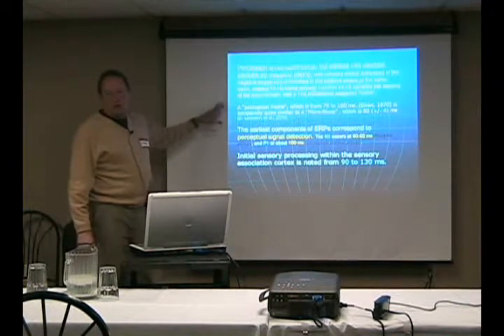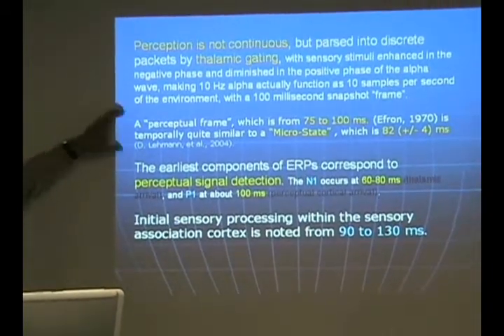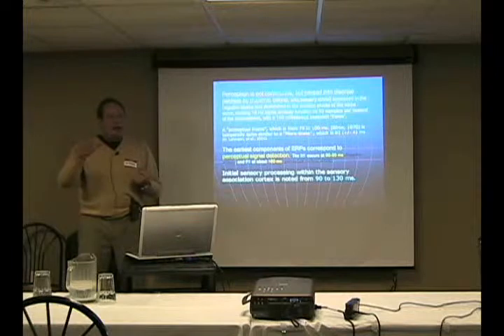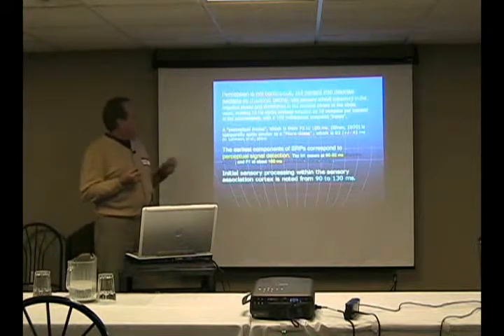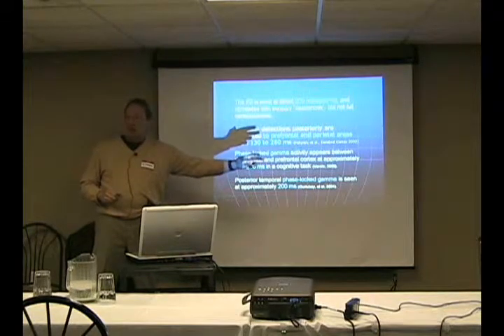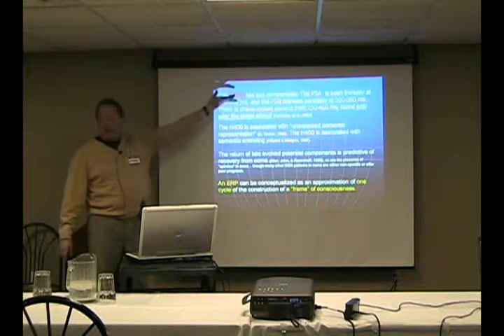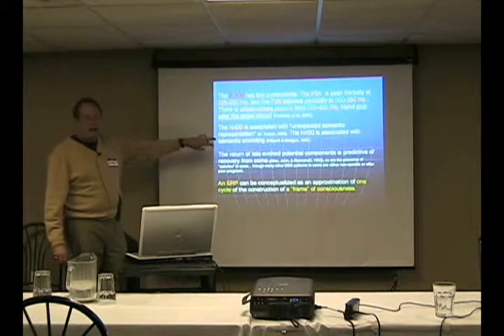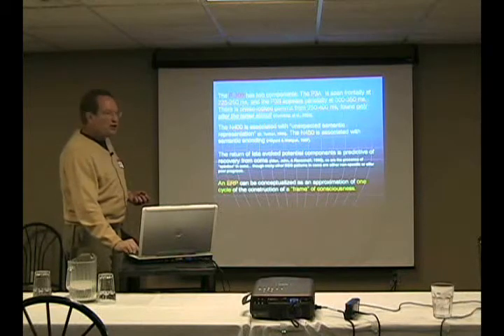Understanding Consciousness Part 4: Perceptual Frame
In Part 4 Jay Gunkelman describes how consciousness can be identified by emergent properties between the DC field potentials "glial" and neural system "eeg rhythms" and how they interact to form consciousness. Jay points out how consciousness is solidly based in modern neuroscience.